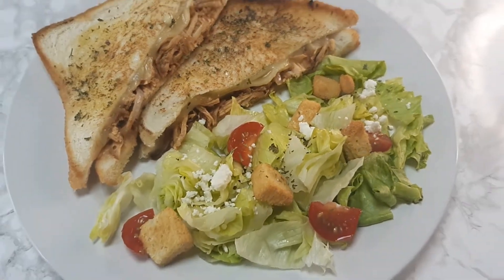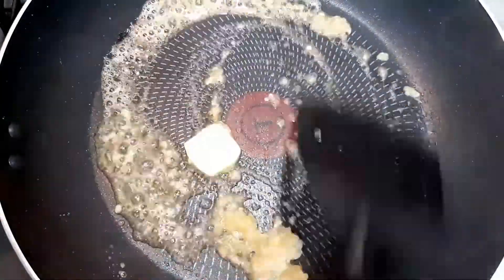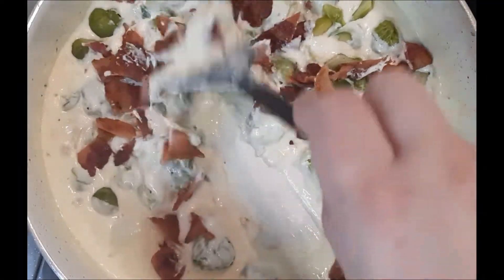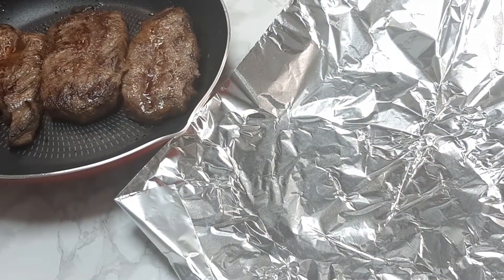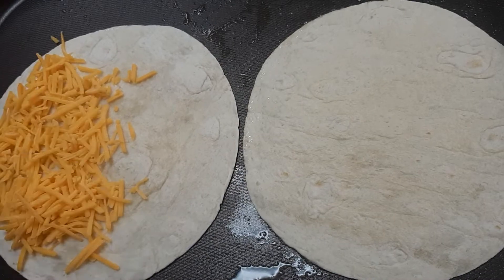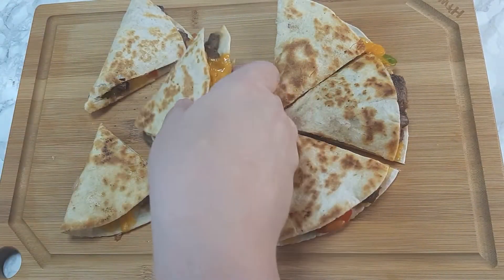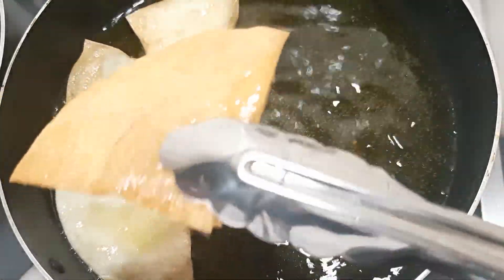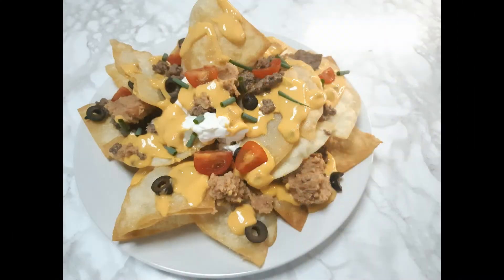WHAT'S FOR DINNER? #2 || KID APPROVED || BUDGET FRIENDLY || MEAL INSPIRATION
Hi Everyone! Welcome back to another What’s For Dinner?
This week I share 4 of my family's favorite quick & easy dinners, with a few new recipes mixed in. I hope you find some awesome meal inspirations and recipes along the way, From my family to yours, I hope you enjoy!
What’s For Dinner? | Quick &Easy Meals | Budget Friendly | Kid Friendly!

(In This Weeks Video:)

• 0:04 BBQ Chicken Grilled Cheese
• 1:03 Garlic Pork Tenderloin
• 1:48 Steak Quesadilla
• 3:38 Beef Nachos

♥Recipes/ Recipe Inspirations Mentioned: ♥

BBQ Chicken (Crockpot)
4-6 Chicken Breasts
3/4 cup Italian dressing
1/4 Cup Brown Sugar
2 TBSP Worcestershire Sauce
1 Bottle BBQ Sauce

Combine all ingredients in a crockpot and cook on low 4-6 hours or until chicken shreds easily.
Shred chicken and let it to absorb in the sauce for 15 minutes.